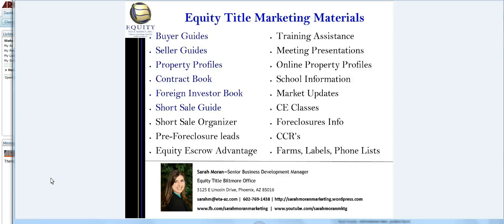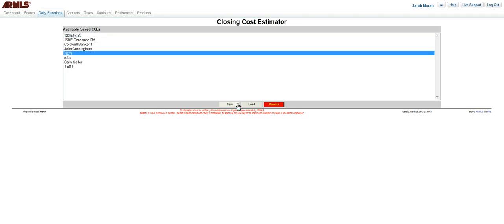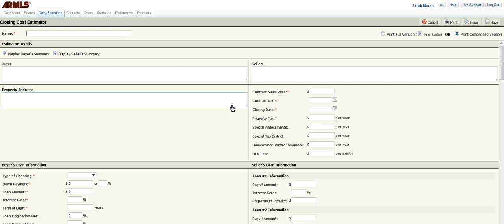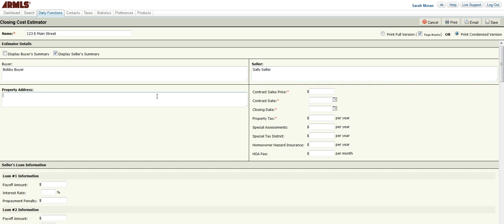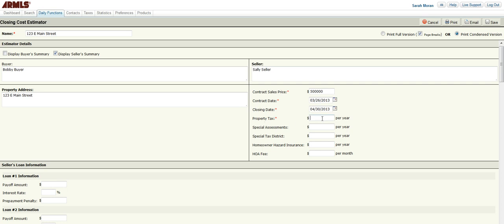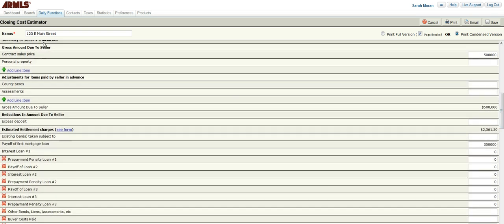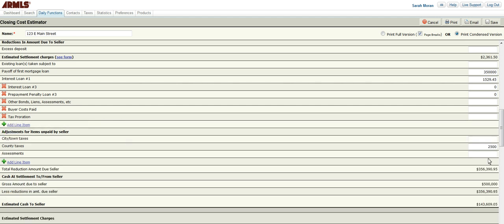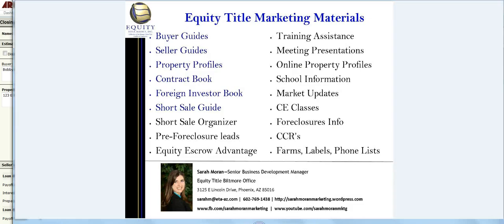Creating Professional Seller Net Sheets in flexmls